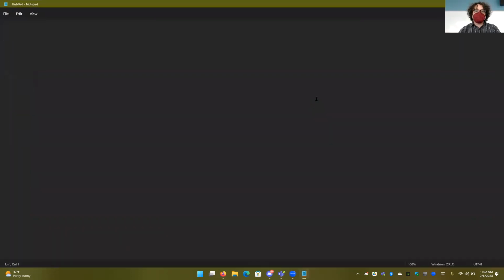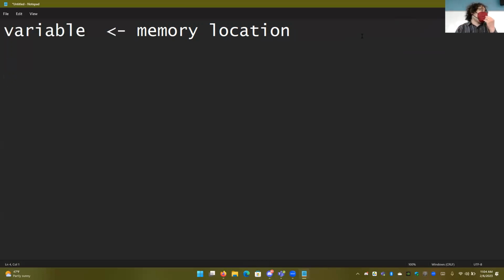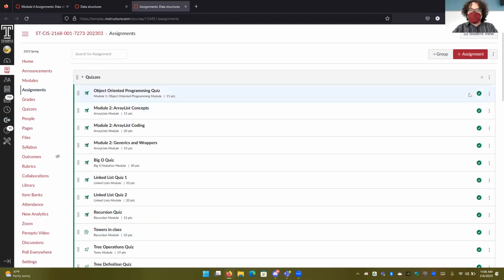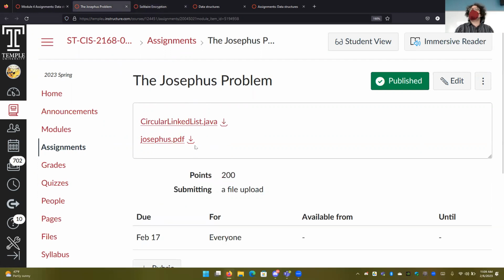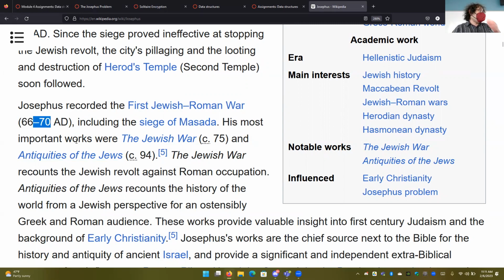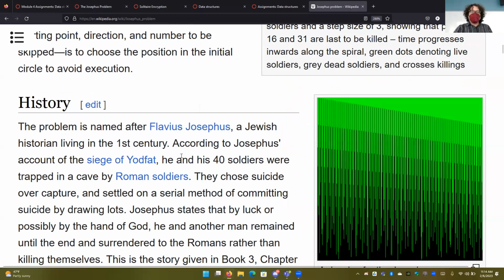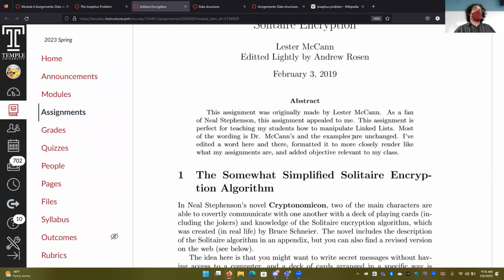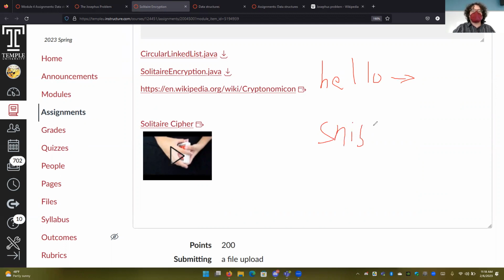2/6 - Lab 4 Intro